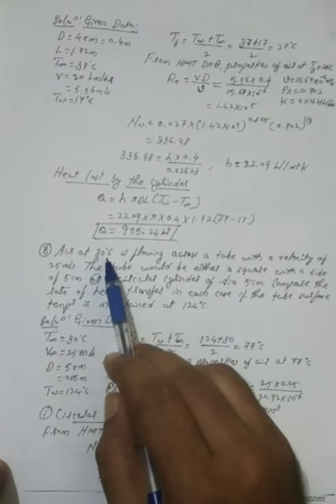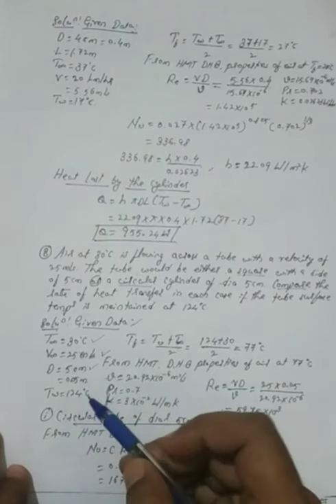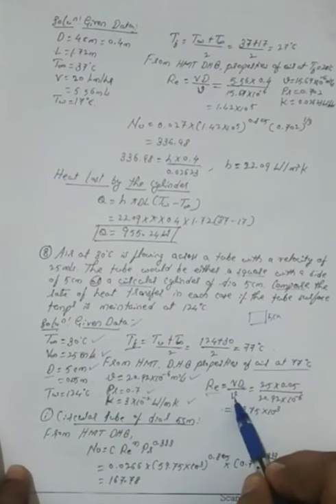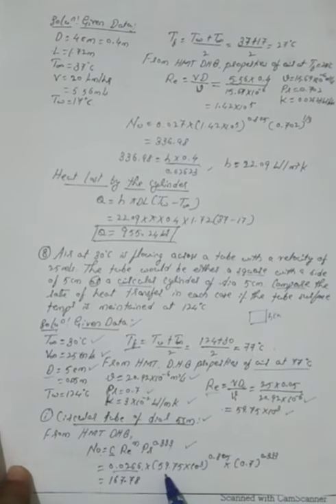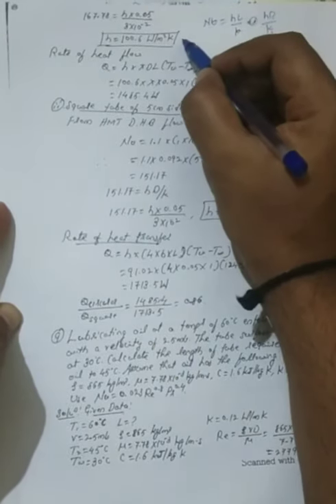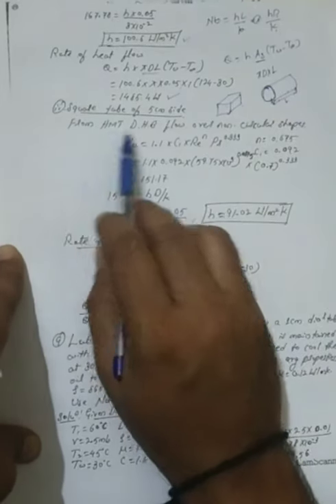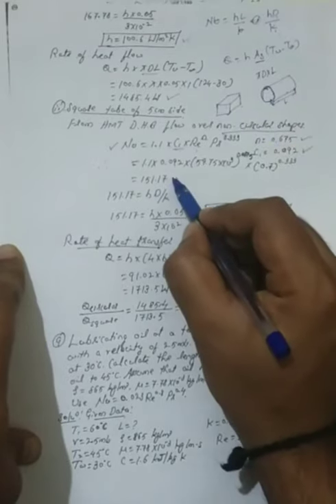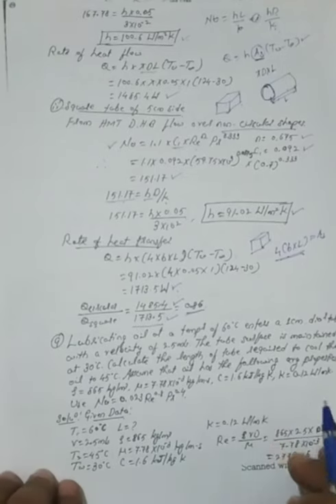Module-3:4th Numerical on Forced Convection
Heat Transfer as per VTU 17 Scheme syllabus